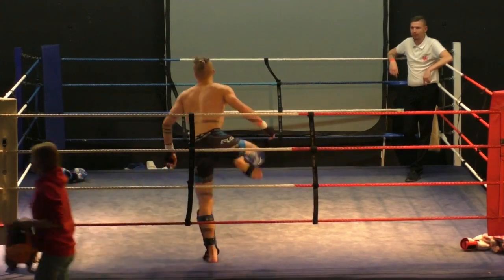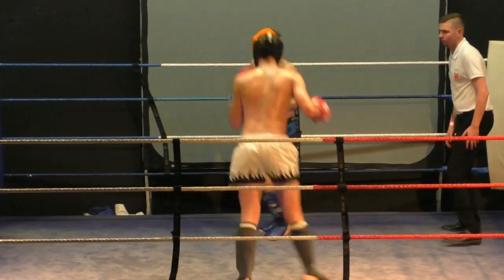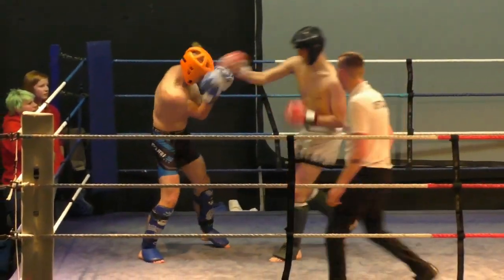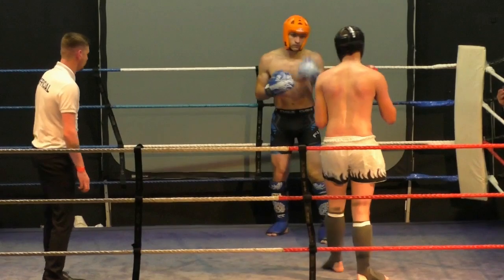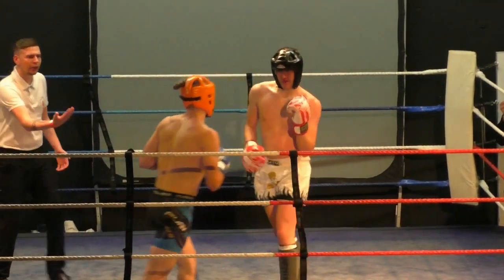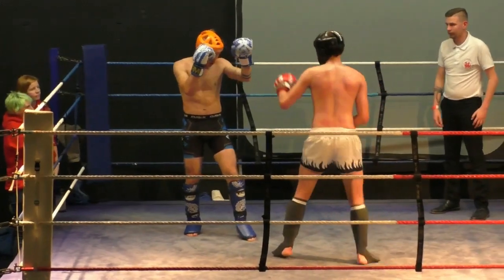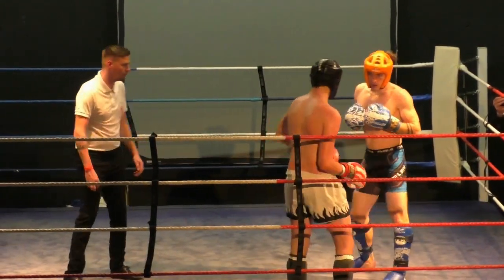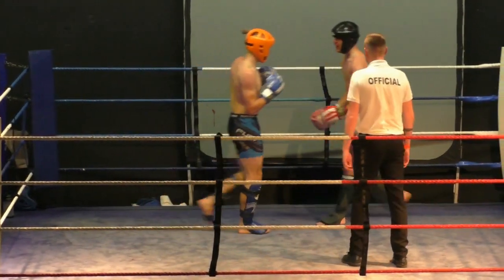CFK Fight Night 4 Dylan Bishop V Sam Langdon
CFK Fightnight 4